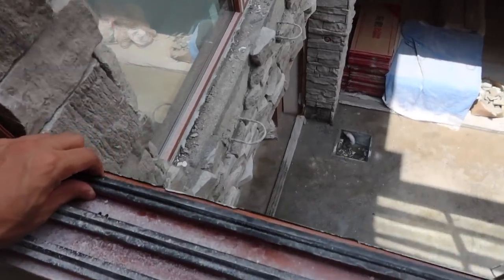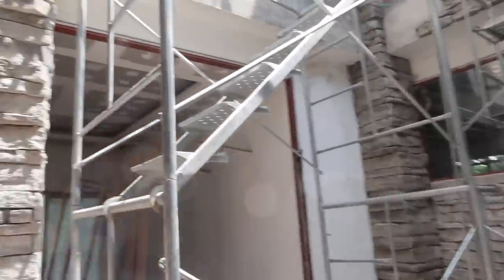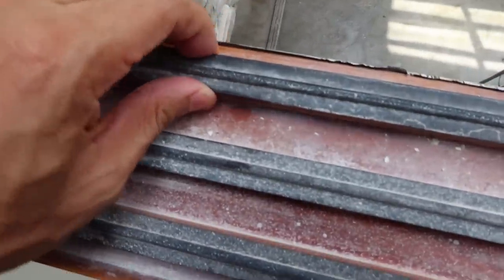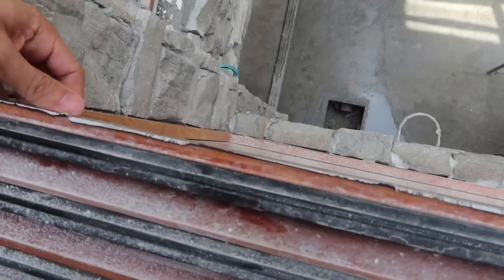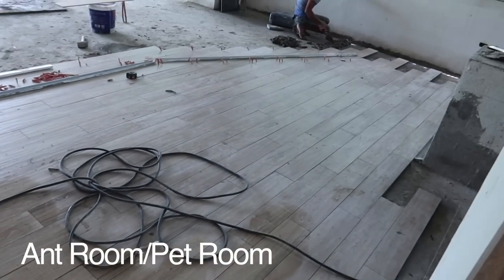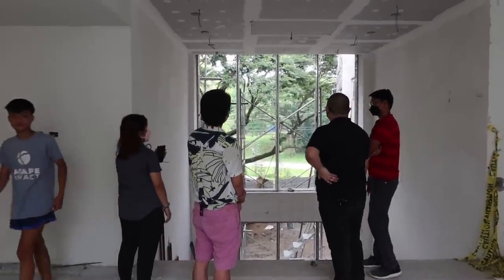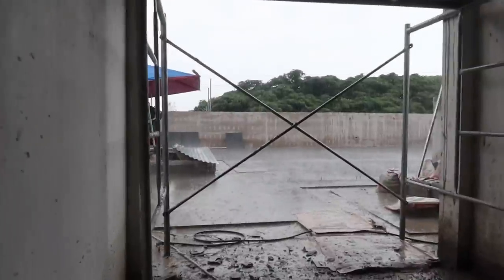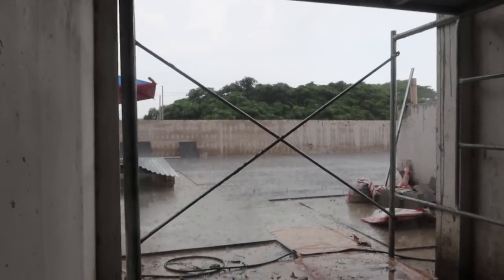What We Discovered About Our House - May 25, 2022 | Vlog #1499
Vlog edited by Jeah Yason